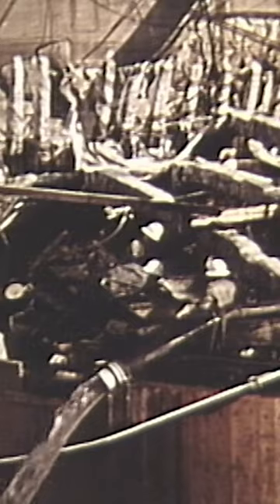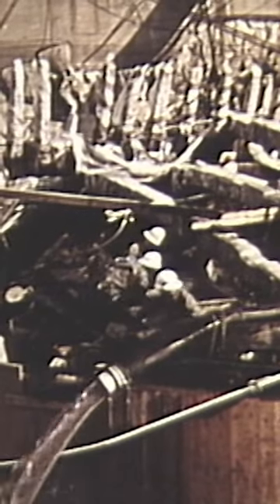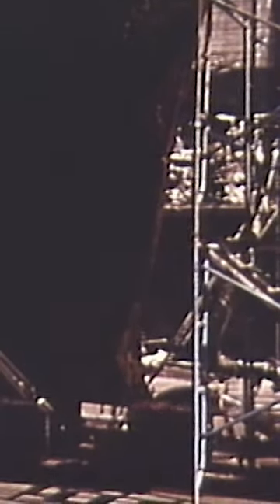The Vasa Ship (Stockholm, Sweden)